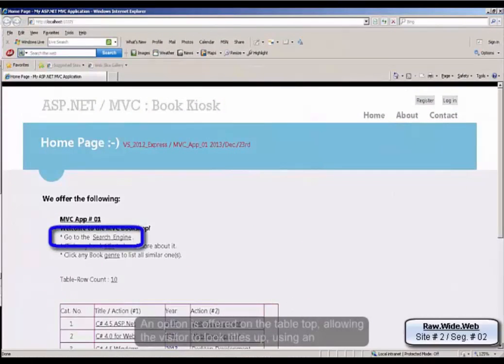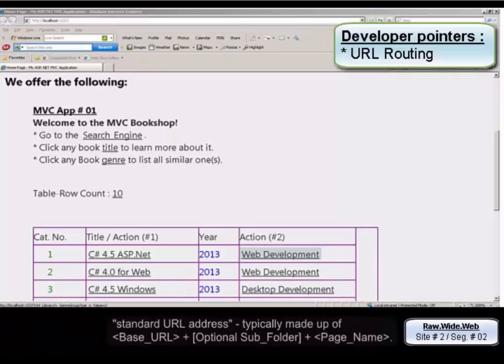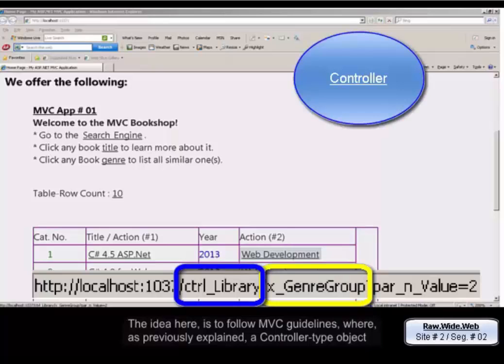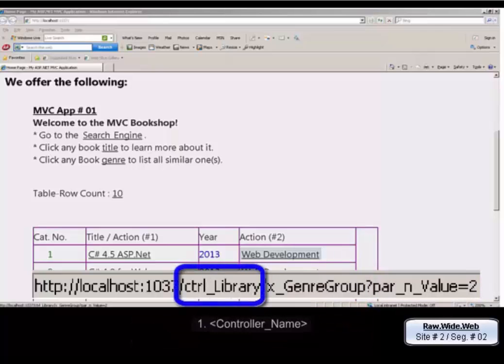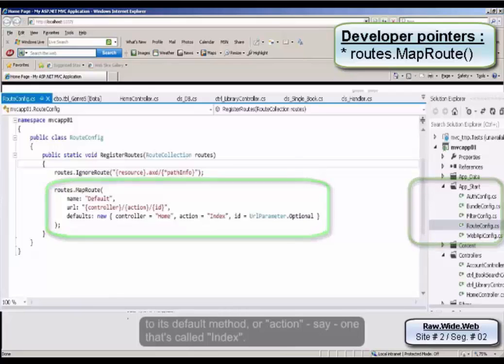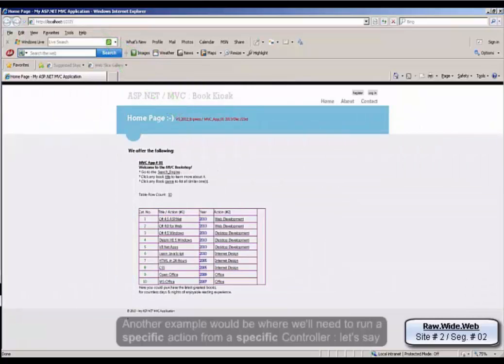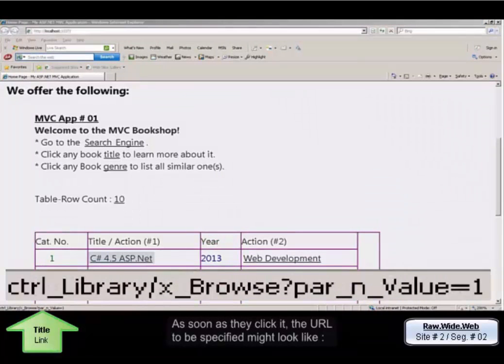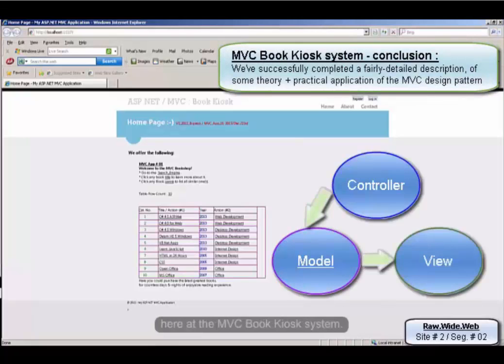Website # 2 / Segment # 02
1. User Mode : Home Page Feature Review.
2. URL Routing : diagram + examples + CODE.